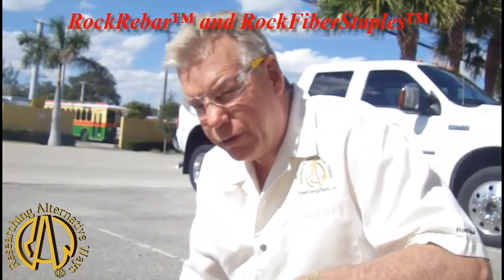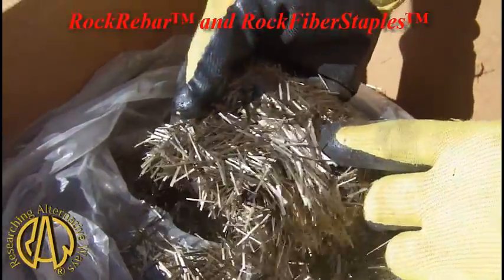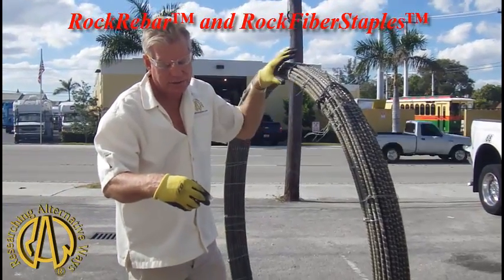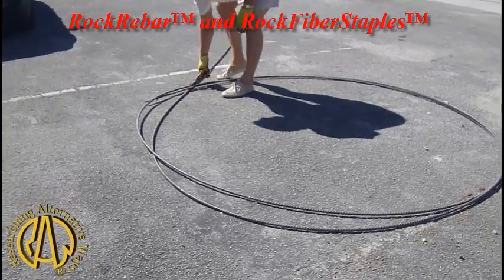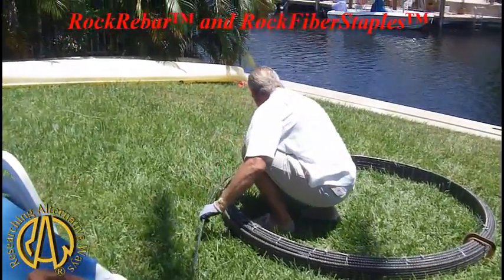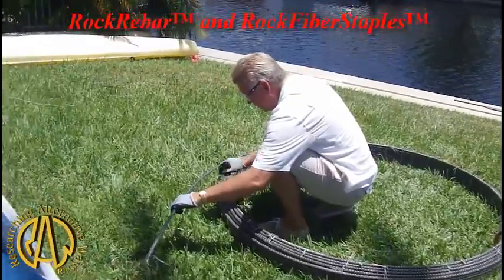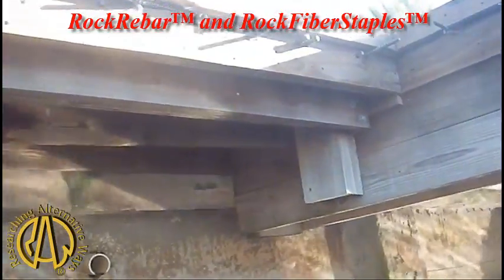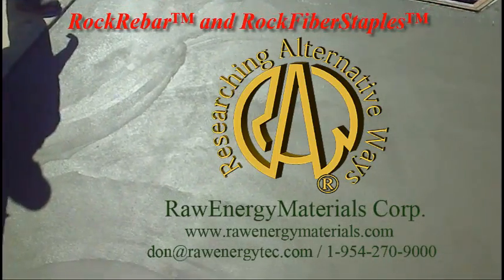Basalt rebar 1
RockRebar™ is an "Eco" friendly "green" and sustainable alternatives to rusty steel for concrete reinforcement.